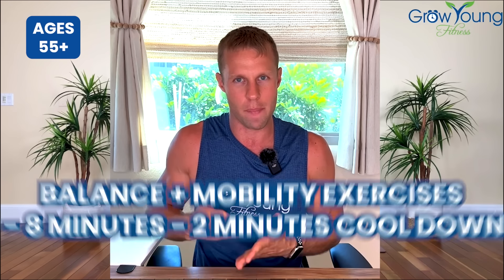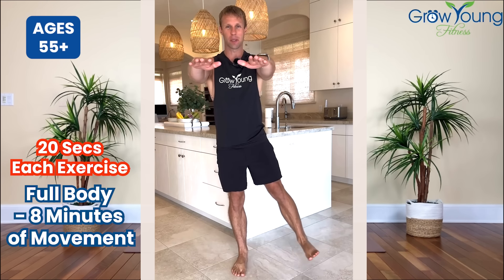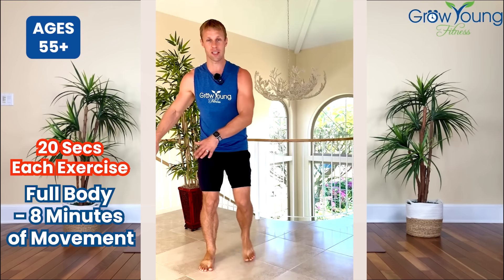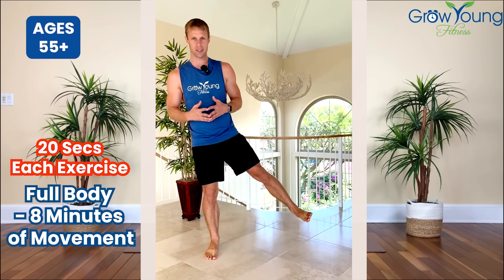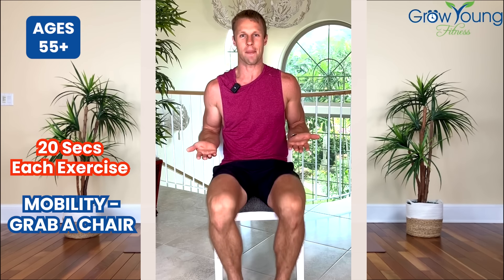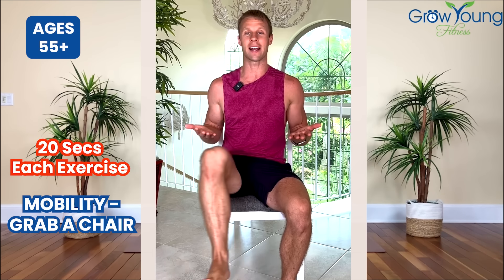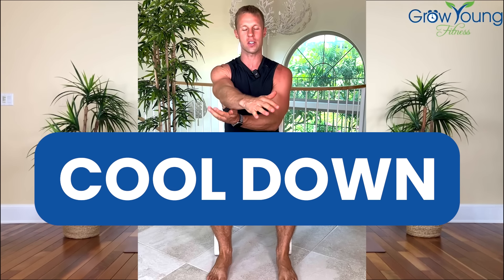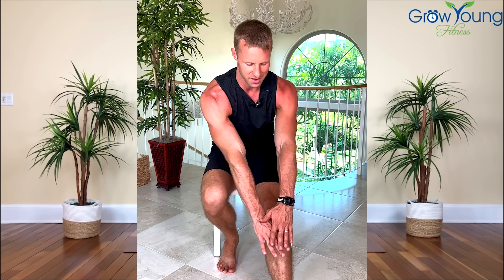Key Balance Exercises If You Are Over 50 - Standing and Seated Chair Work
Top Rated Workouts For Seniors - Grow Young Fitness!

Save this workout and repeat the following daily:

0:00 Intro
0:05 Standing Kitchen Balance Exercises
2:42 Standing Living Room Balance Exercises
5:03 Seated Hip and Lower Body Mobility Exercises
8:00 Cool Down Deep Stretching Upper and Lower body

Today's workout focus is on improving all of the muscles of the upper and lower body that control mobility and balance! Move better - and don't settle for a sedentary lfiestyle!

Follow along for 10 minutes of exercises -  low impact exercise is an easy way to get some movement! We are working the larger muscles in the body today - practice your balance with this workout routine daily!

Keep it MOVIN"!

Keep it Movin!

- Deron Buboltz